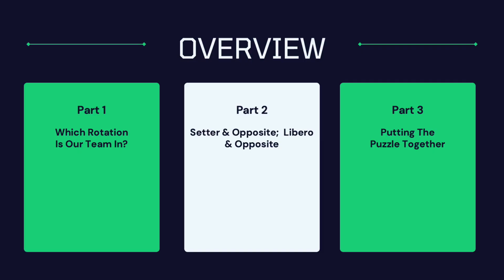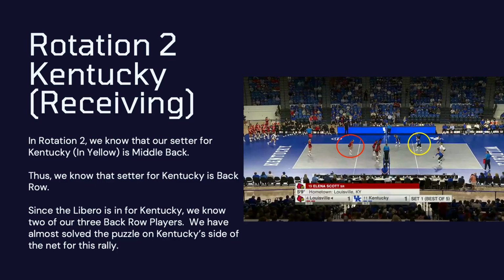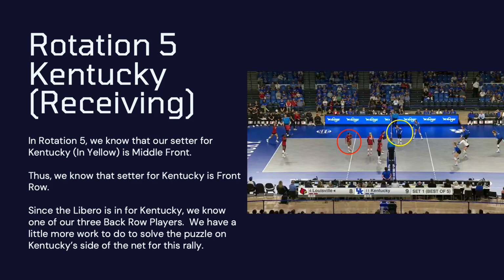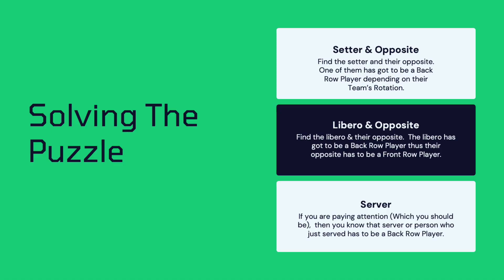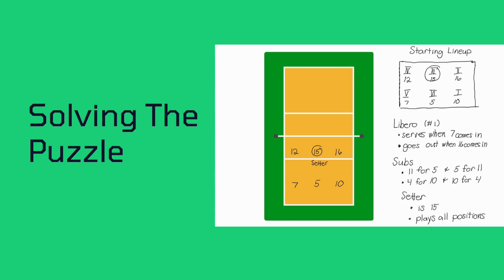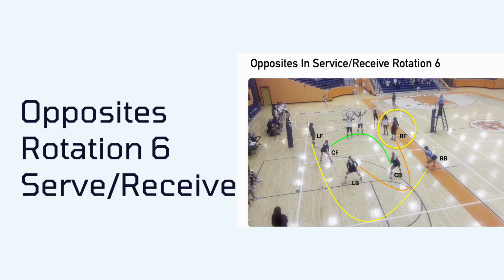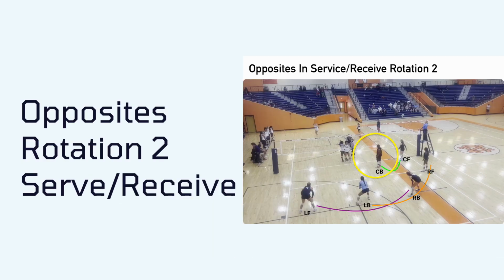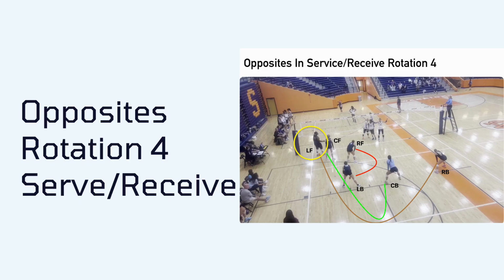Solving B 2 The R 2 The A Part I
This training video will provide some hints, tips, and tricks to solving the mysteries of Back Row Attacks.   This training video goes into how we identify Back Row Players for both teams prior to the Start Of The Rally.

This video is Part 1 of a two part series.